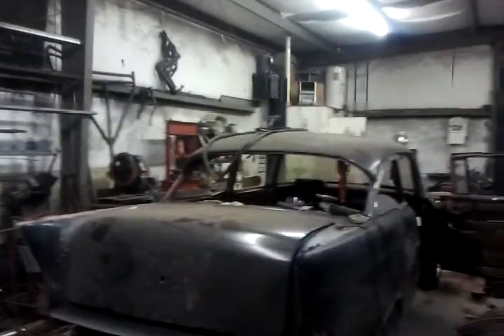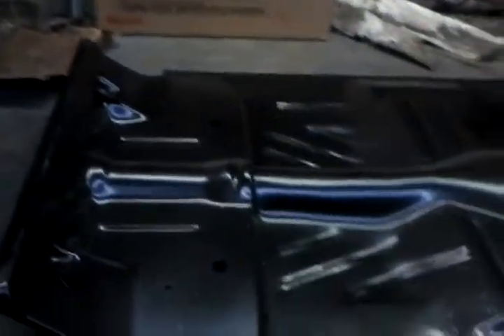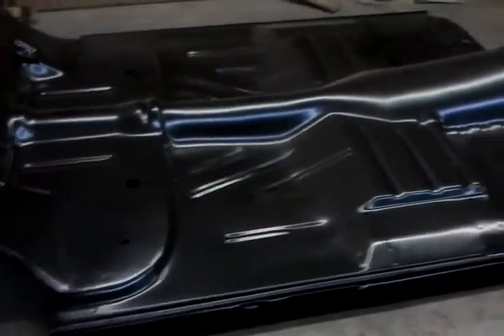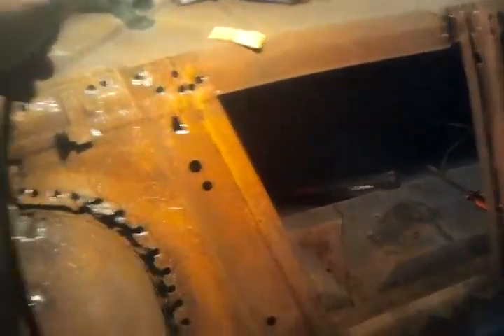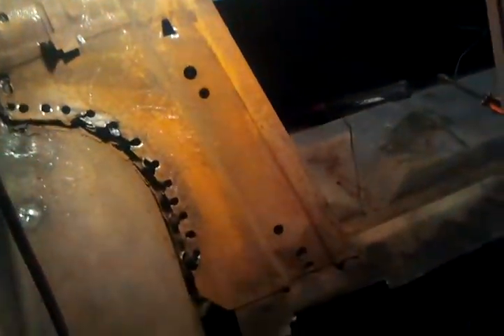1 piece floor for the 57 rat rod build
installing the 1 piece floor with braces for 57 Chevrolet